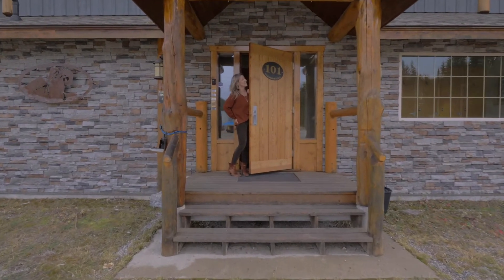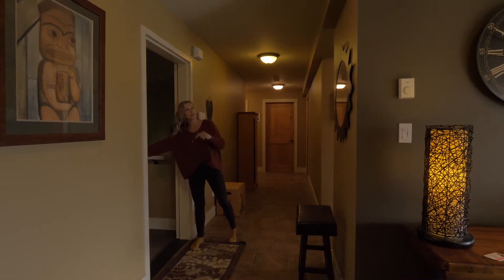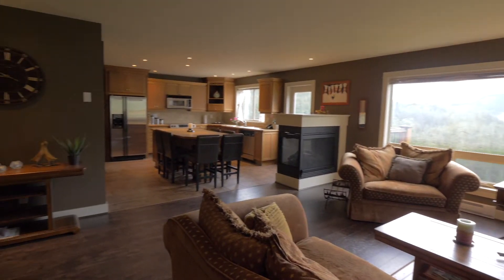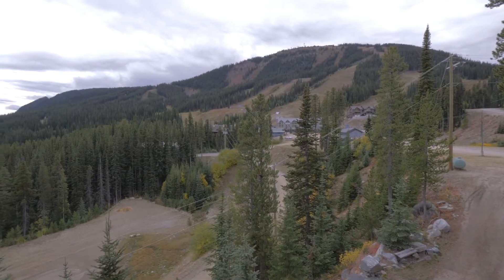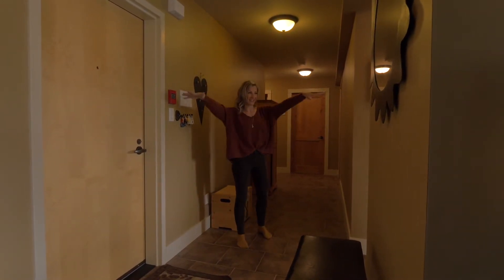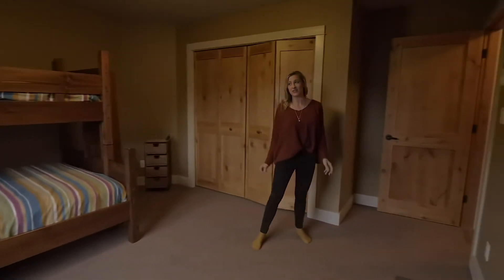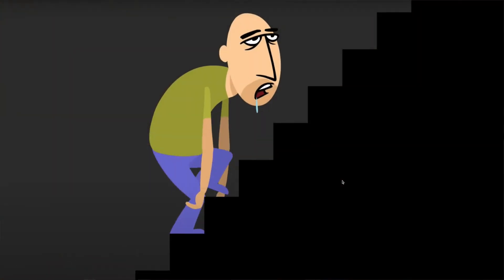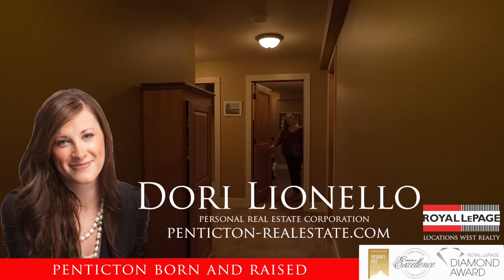Apex Luxury Unit at Sheeprock Lodge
Apex Mountain 35 minutes from Penticton BC is ready for your recreational investment opportunity!